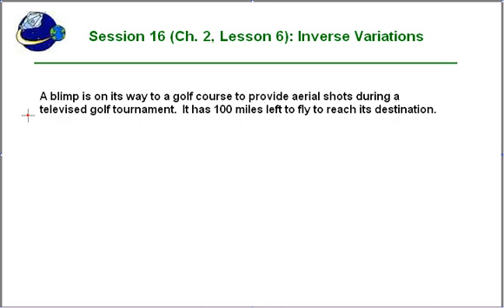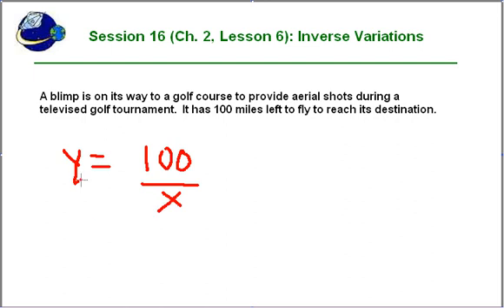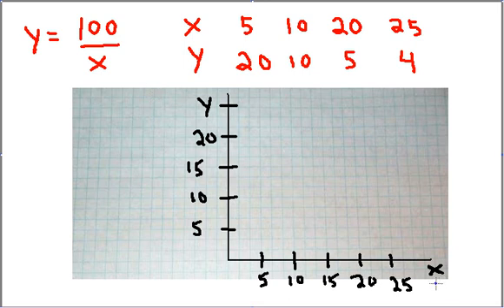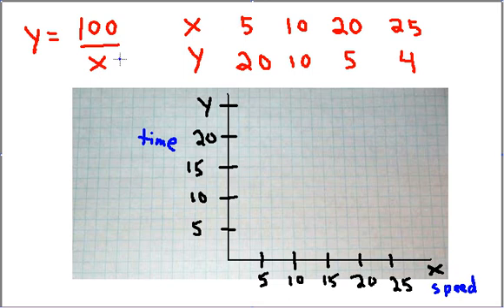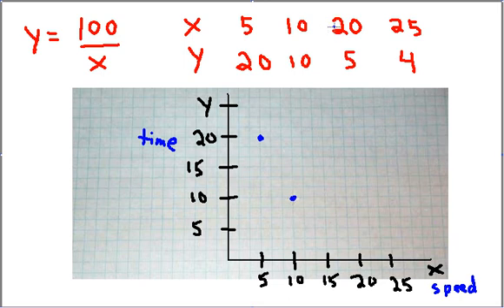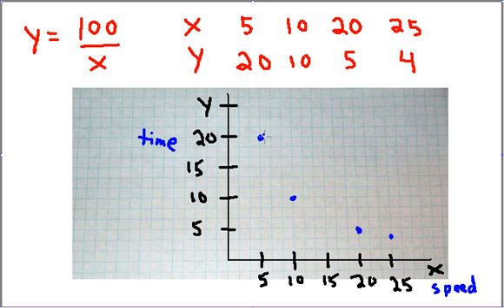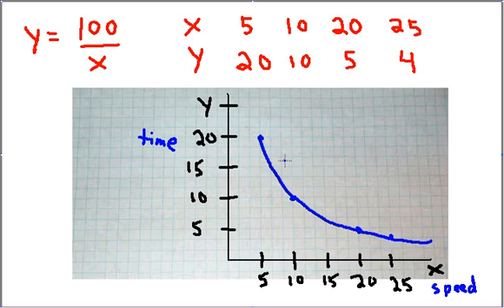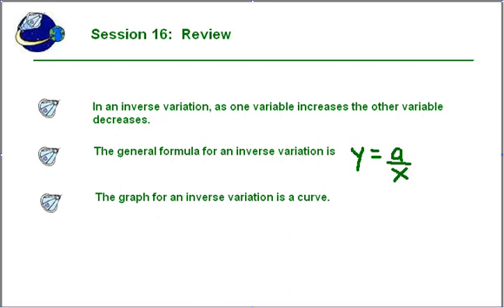016-Alg1 (Ch 2-6) Inverse Variation.wmv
Inverse Variations